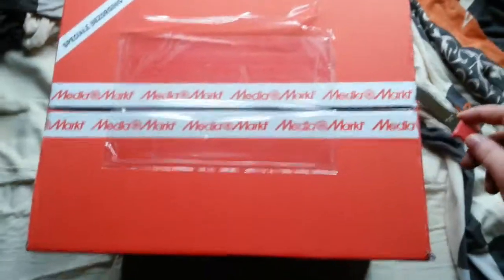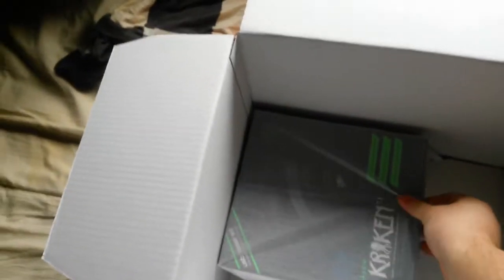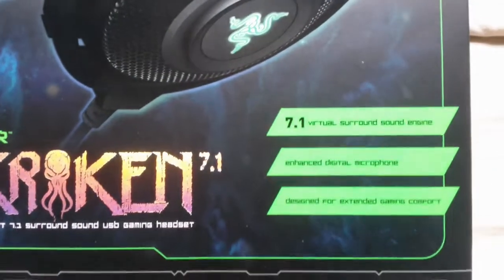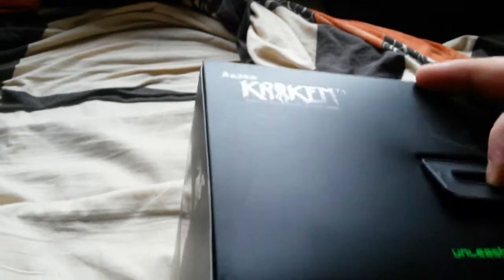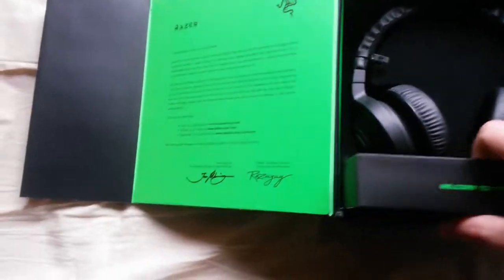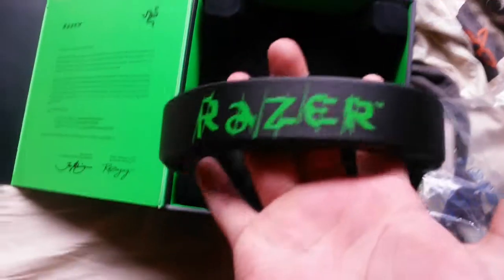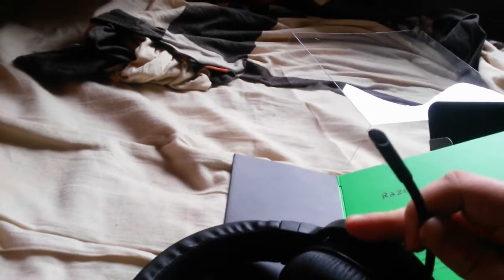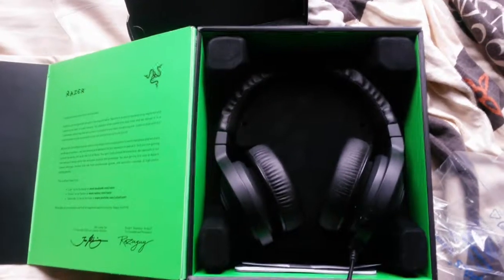Razer Kraken 7.1 headset unboxing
want to join the Freedom Family? then click on the link below to find out more :D or ask me about it on twitter